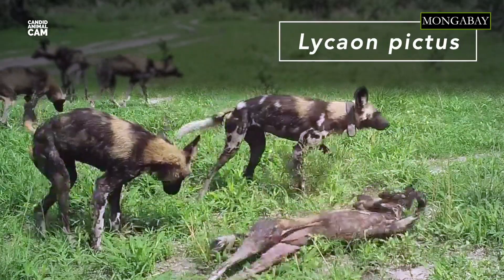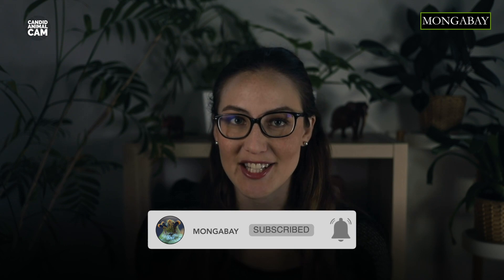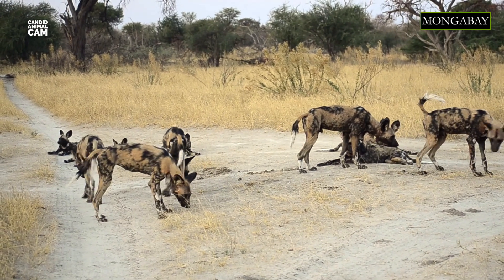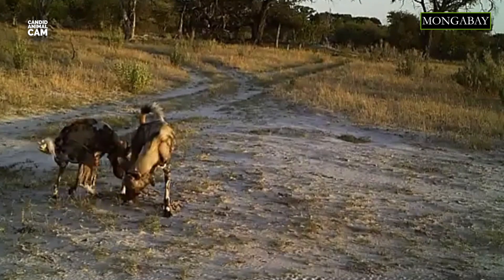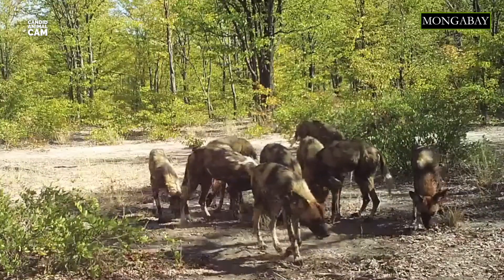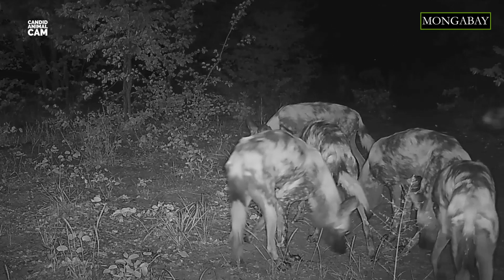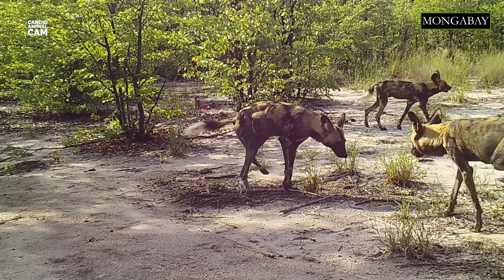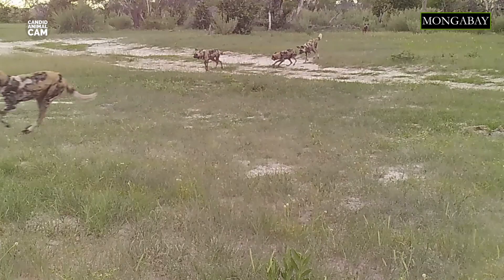Is an African wild dog actually a dog? | Candid Animal Cam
African wild dogs are neither wolves nor dogs, even though they belong to the Canidae family. In fact, they have their own genus. Their biggest populations are in the open plains and sparse woodland of Botswana, Zimbabwe, Namibia, Zambia, Tanzania, and Mozambique.

Special thanks to the Peter Apps/Botswana Predator Conservation for sharing this footage with us. Every episode, Mongabay will bring you a new animal caught on Candid Animal Cam, so subscribe and hit the bell icon to make sure you never miss a camera trap video again!

Review questions for educators
These questions can help provide a framework for exploring topics presented in this story.

How are biologists able to easily identify individual African wild dogs?
What kind of social structure do African wild dog packs have?
How are African wild dogs different from dogs and wolves?